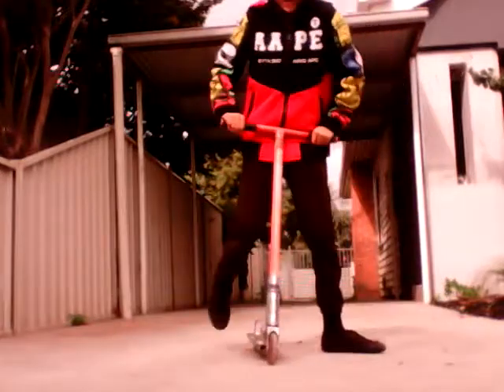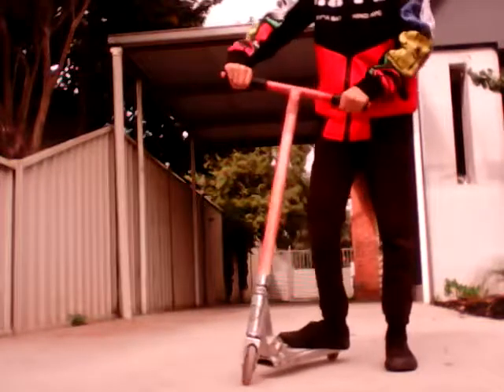Scooter tricks part 3